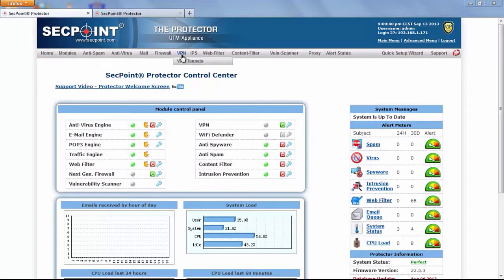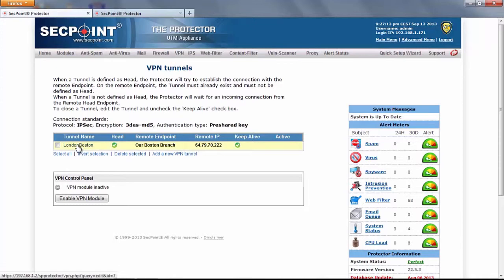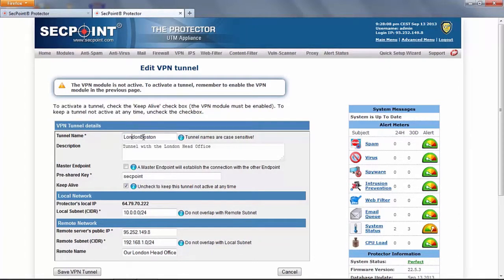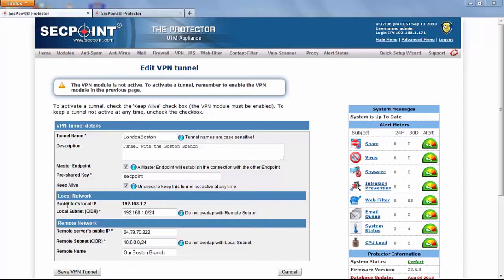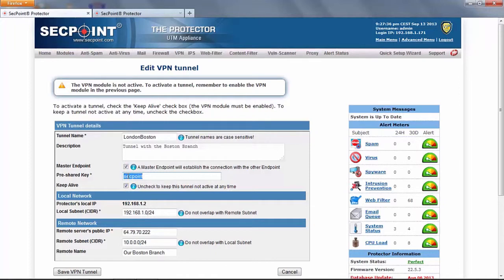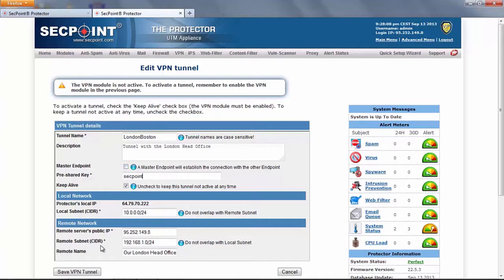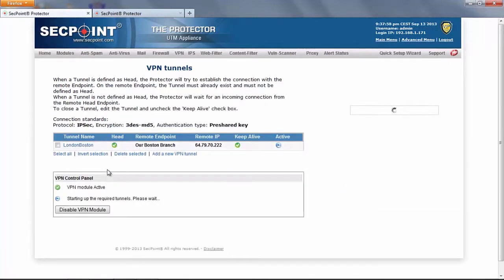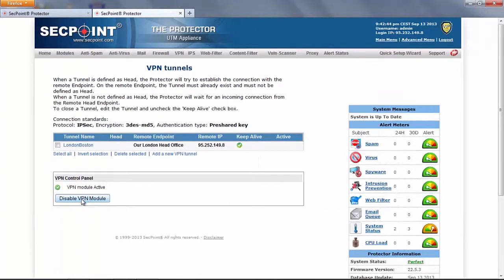VPN Lan to Lan IPsec